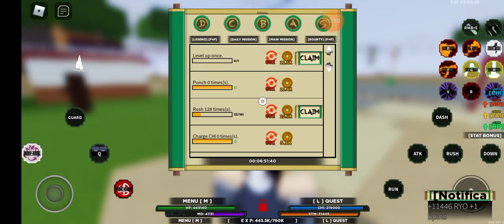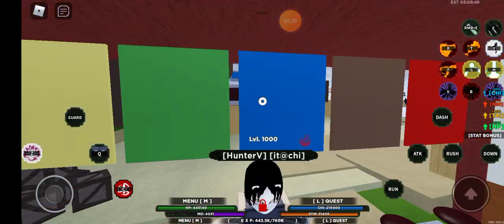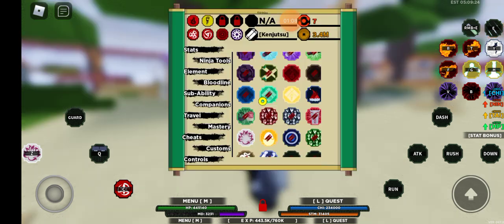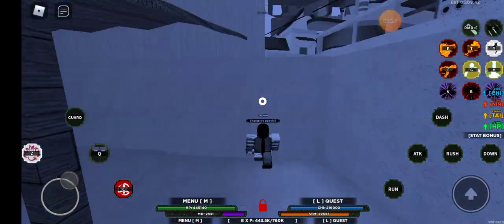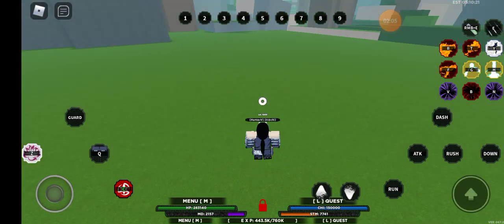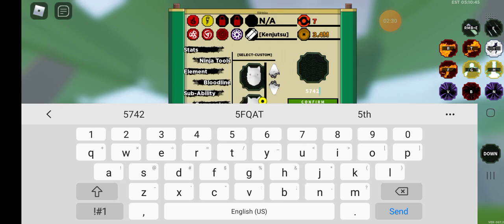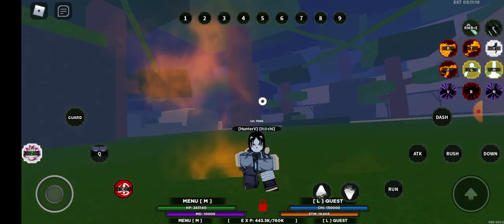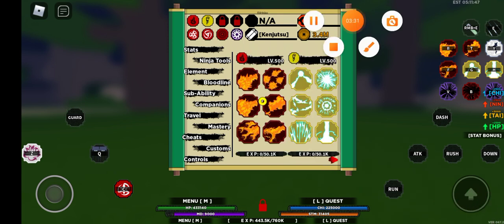ember fate spirite location in ember.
code for anbu black ops code is  (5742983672)